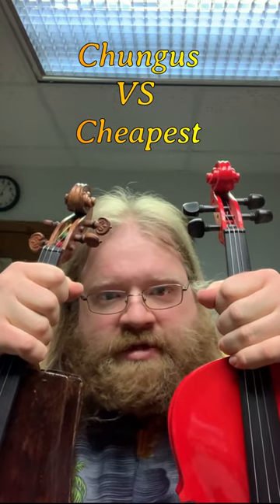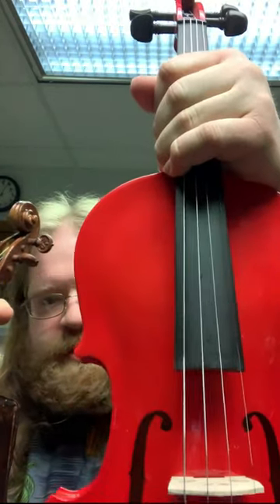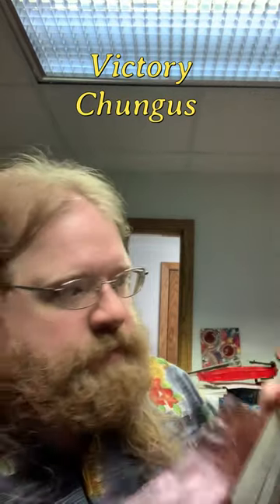$50 fiddle vs homemade Chungus fiddle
Cheapest fiddle on Amazon VS my Homemade chungus fiddle